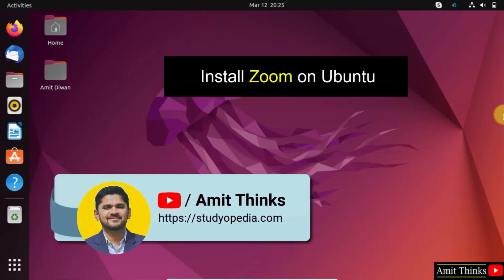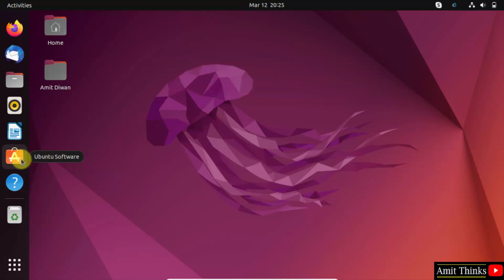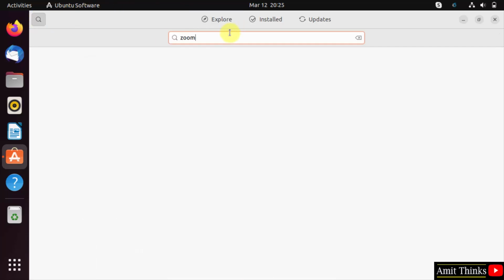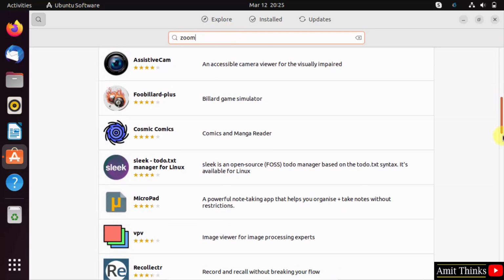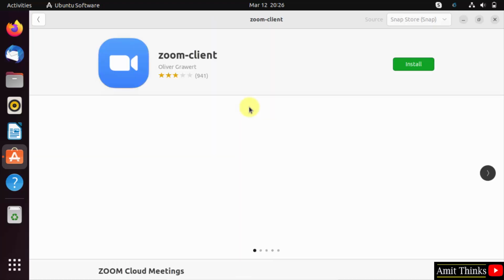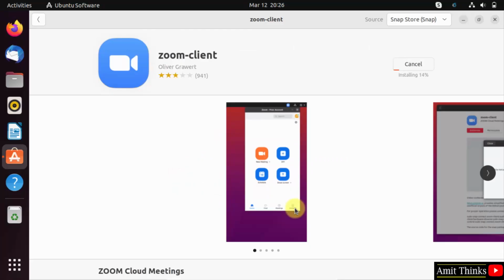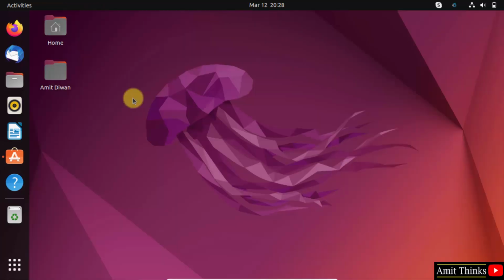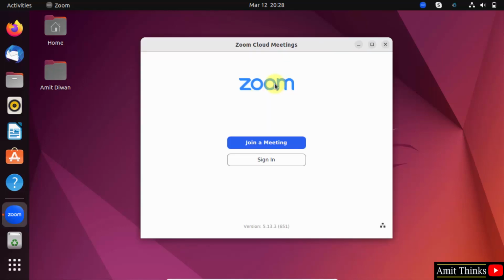How to install Zoom on Ubuntu | Amit Thinks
In this video, learn how to download and install Zoom on Ubuntu.